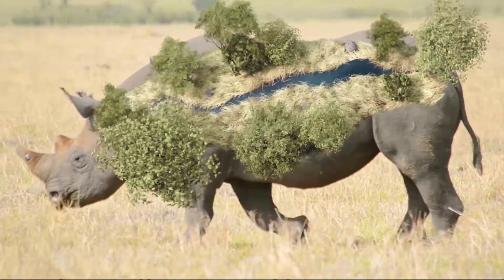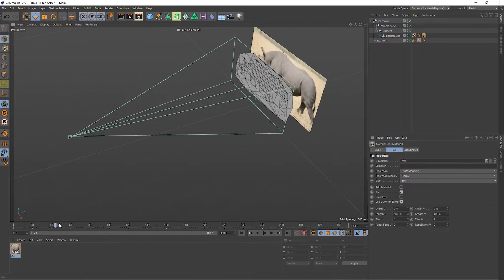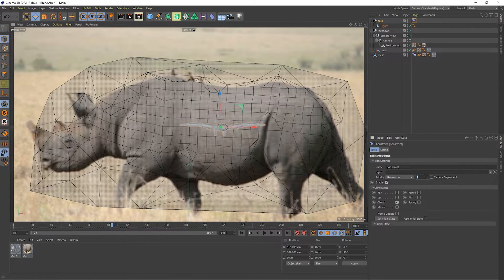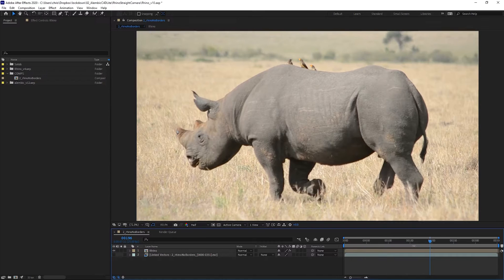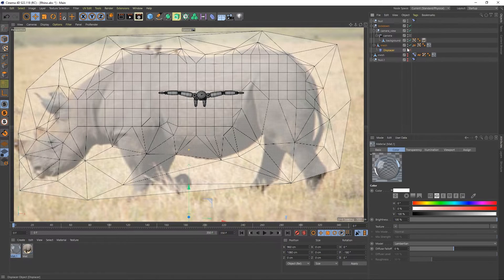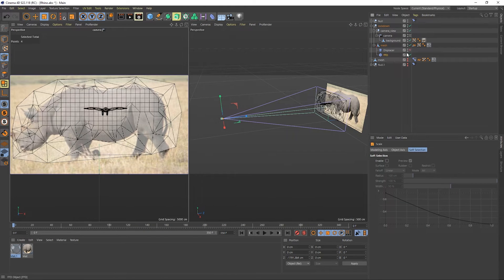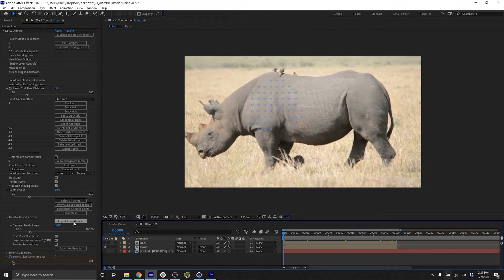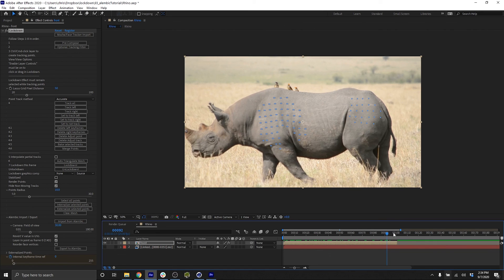Lockdown to Cinema 4D tutorial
You can now export a mesh from Lockdown in After Effects to Alembic format, which is accepted in Cinema 4D, Fusion, Nuke, and many other 3D hosts.

Animation by @glitchriver, concept by @jon_ameen_illustration on Instagram.